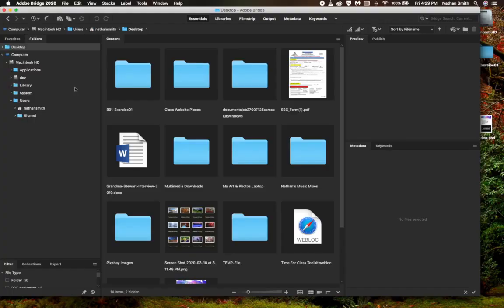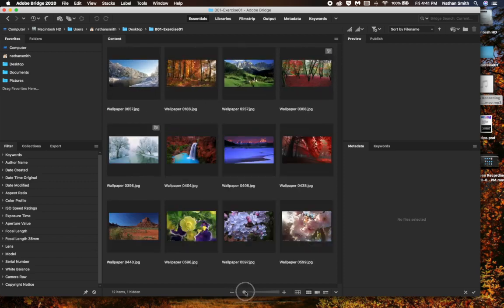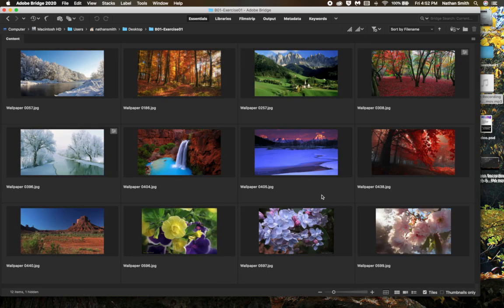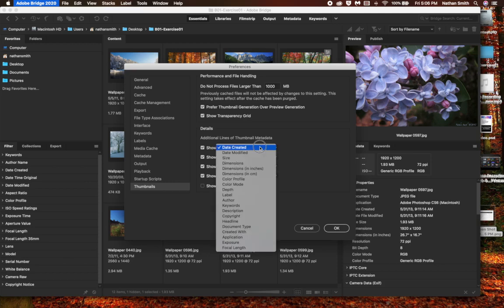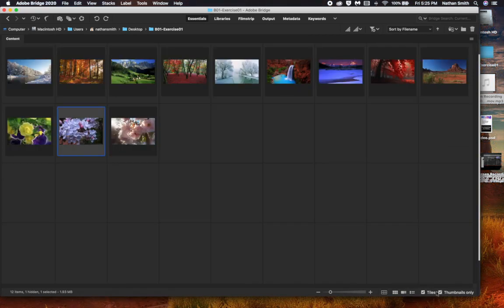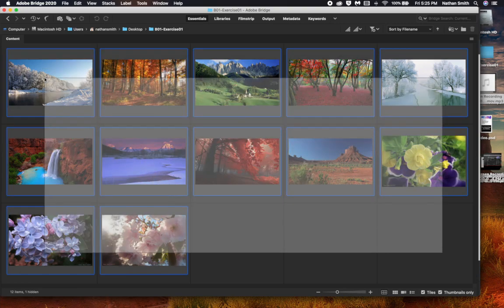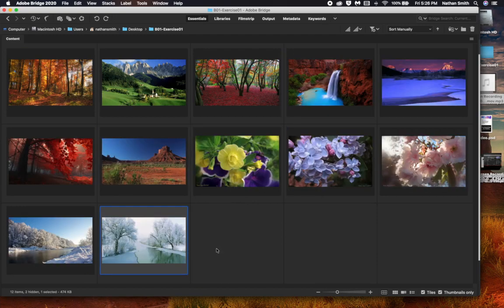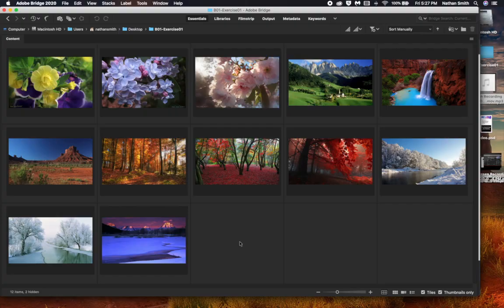Adobe Bridge CC 2020 - Working with thumbnails in Bridge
This short video will demonstrate how to change the thumbnail views, select preferences for information you want to show with your thumbnails, how to select thumbnails to organize and rearrange them. This is part of lesson 1 in my Beginning Photoshop and Graphic Design course, which is free to go through.